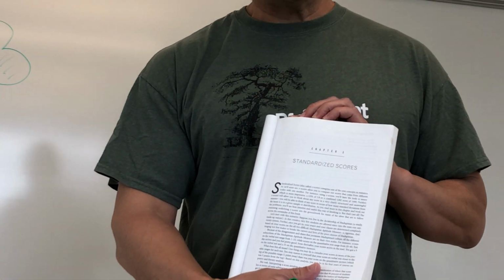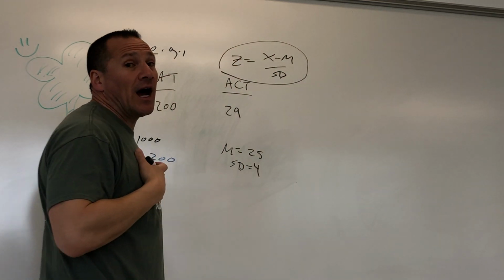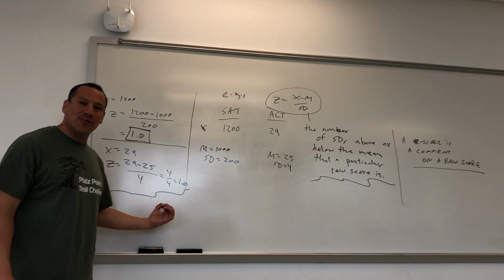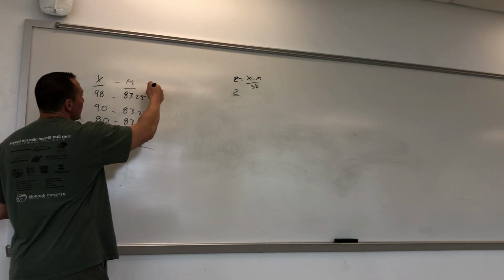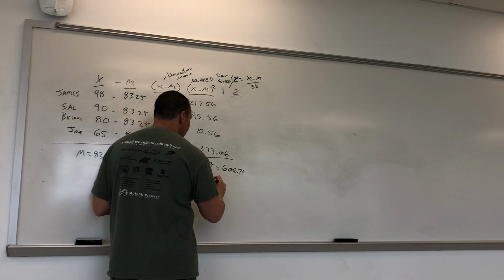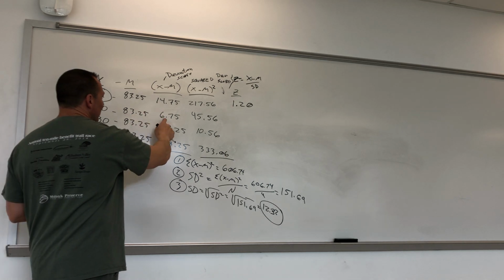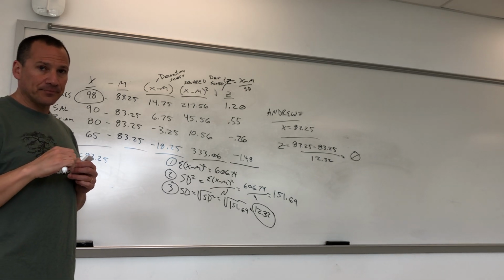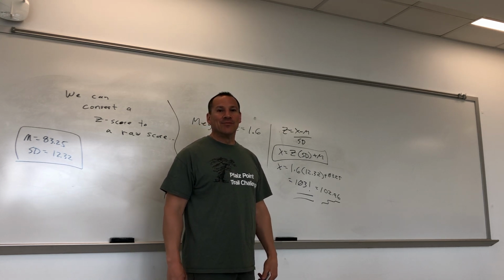STATS WITH GLENN; Ch. 3